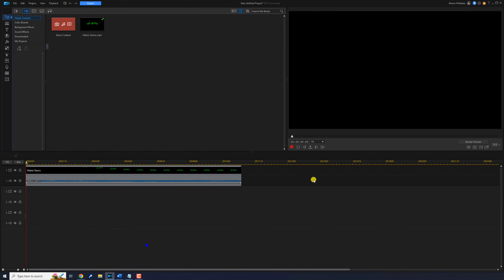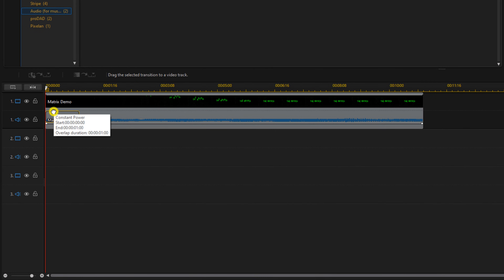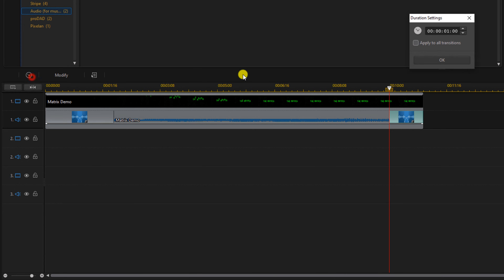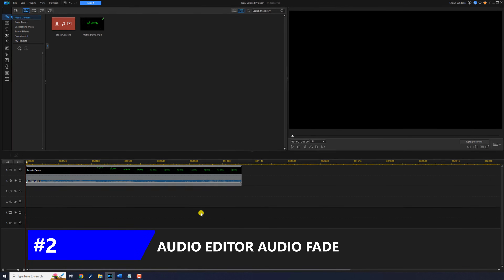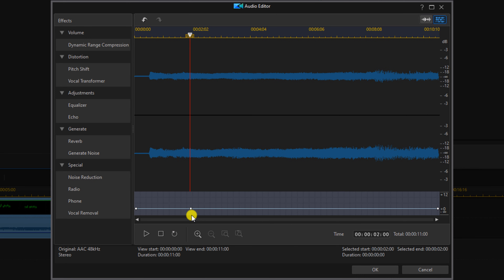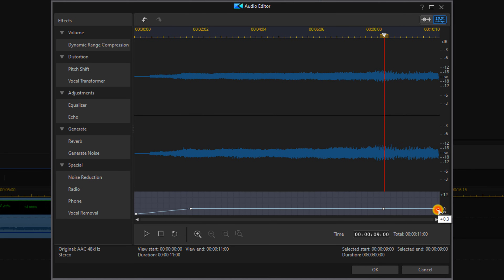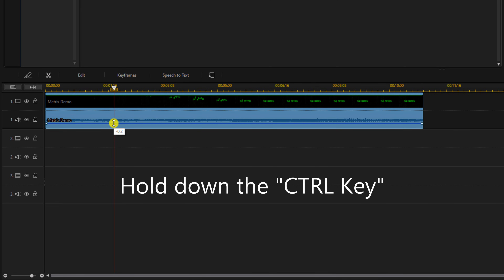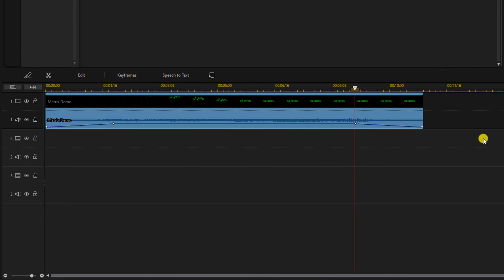3 Easy Ways to Fade Audio In & Out | PowerDirector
How to fade in and fade out audio using PowerDirector 21 / PowerDirector 365. This tutorial shows you how to fade audio whether it is music, speech, or any other sound.  These three simple techniques are quick ways to create professional results. The tutorial shows you how to make audio fades sound professional. This video editing software will help you create awesome videos.

0:00 Fade Audio Demo
0:23 Transition Audio Fade In/Out
2:15 Audio Editor Audio Fade In/Out
3:53 Timeline Audio Fade In/Out
5:08 Matrix Raining Code Effect
PowerDirector Plug-ins & Effects ➜
Grow Your YouTube Channel
Branding & Design for Your YouTube Channel
PowerDirector University On the Web
Title: Future Focus Version B
Composer: Joshua Mosley
Album: MusicBOX Collection 2
Publisher: Digital Juice Music, INC.

Title: Tech World
Composer: Val Gaina
Album: BackTraxx 1